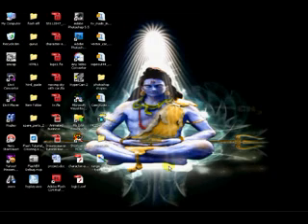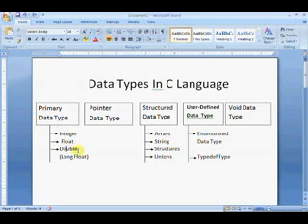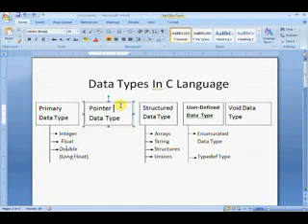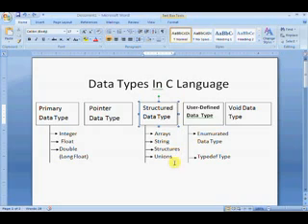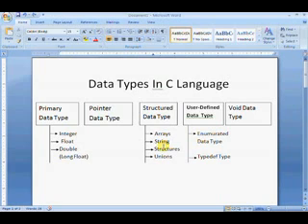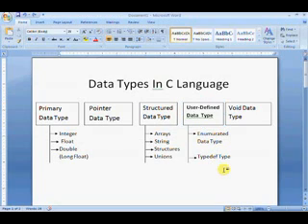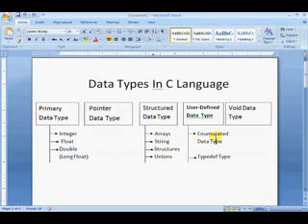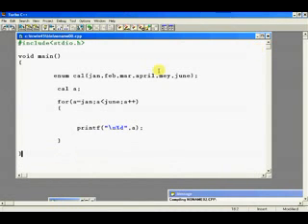C Lecture 4.................Data Type In C............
in this Lecture i m going to discuss with u about meaning of data types and use of different data types. if u like then rate of vedio ...if any query then welcome .